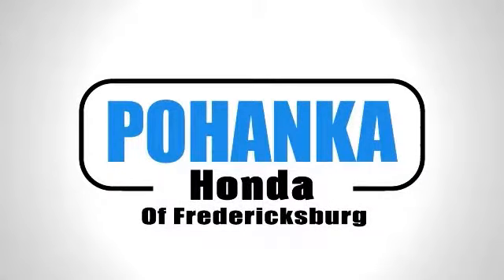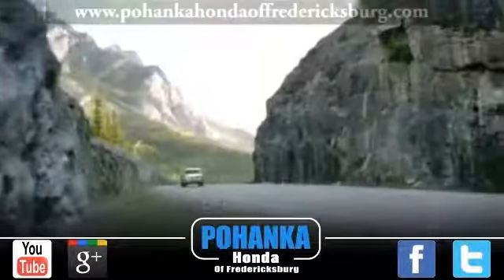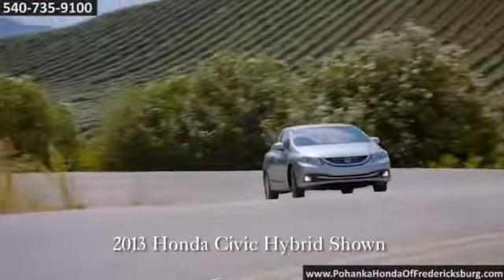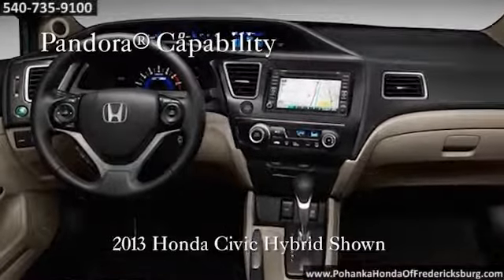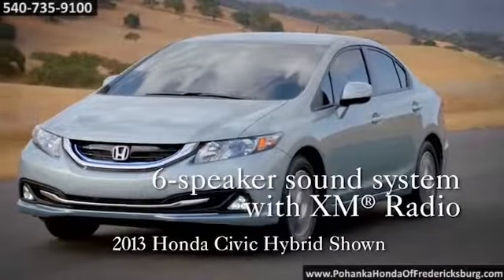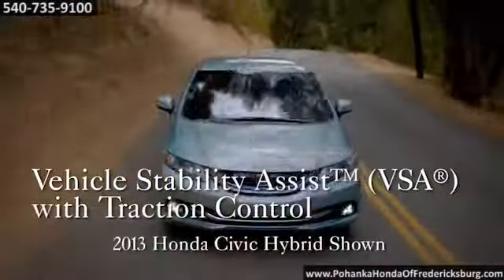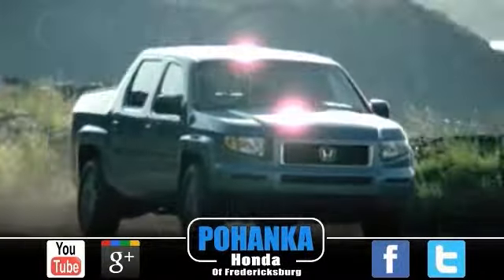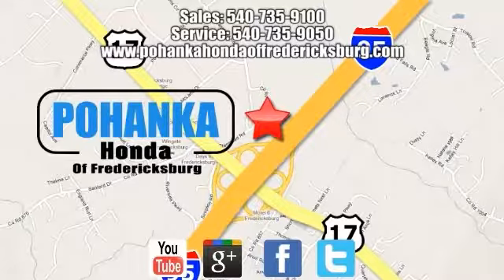2013 Honda Civic Hybrid Fredericksburg Richmond VA Pohanka Honda of Fredericksburg Fredericksburg VA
60 South Gateway Drive
Fredericksburg VA Richmond VA, 22406